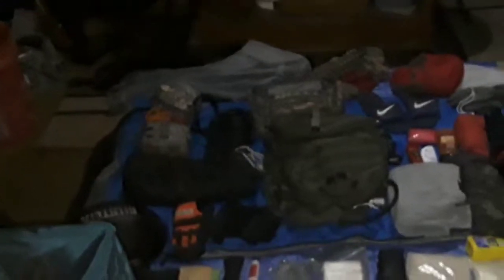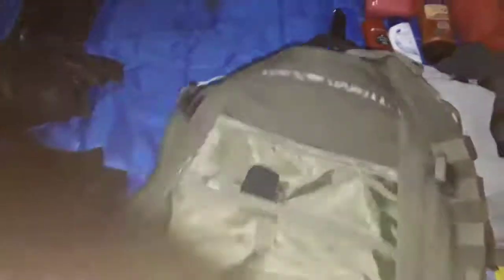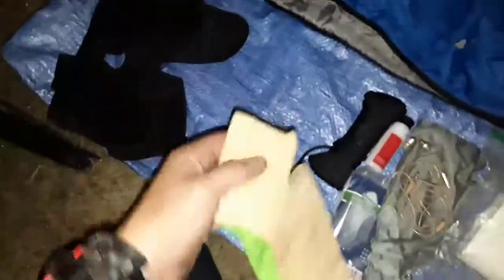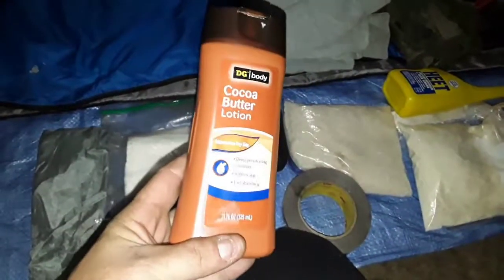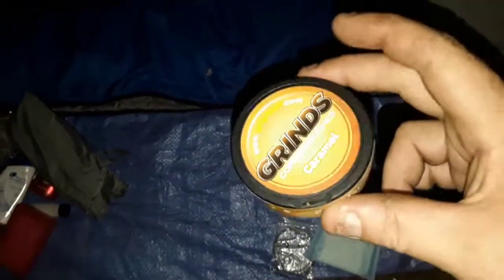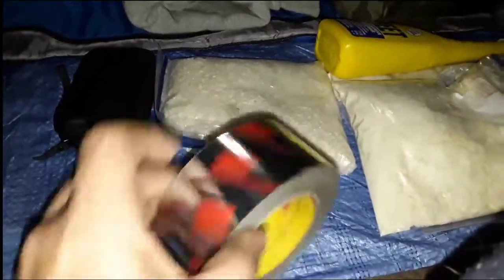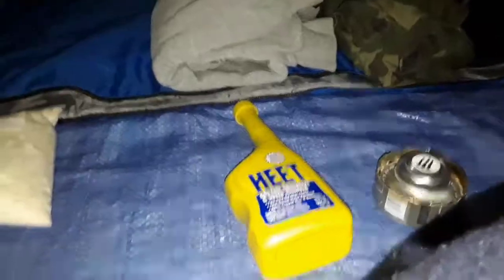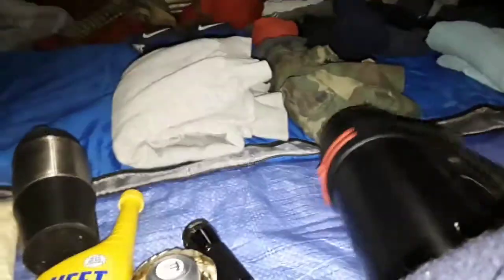Motorcycle camping gear that I use.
A walk through of my gear I carry when Bike Camping. Of course I am always on the hunt to lighten, adapt, and improve so this will be outdated but it is my basis. So let's get to it. Motorcycle camping gear that I use.